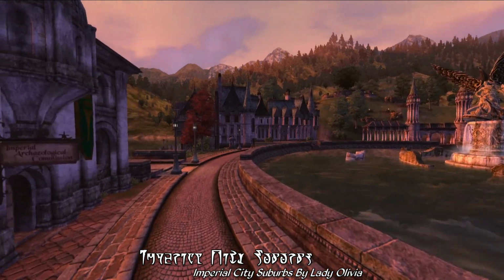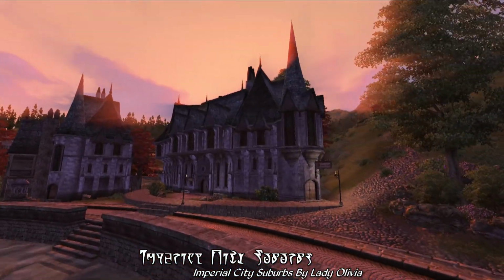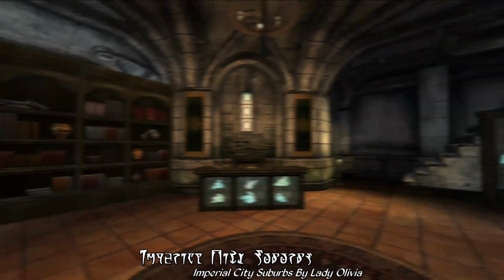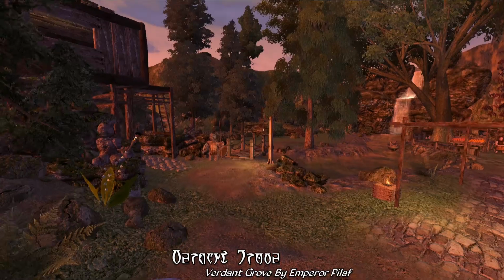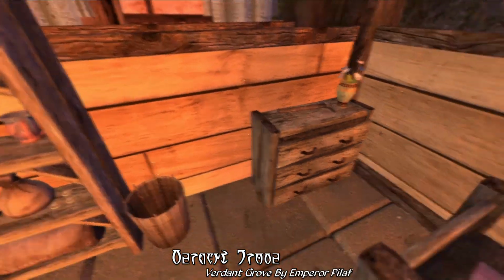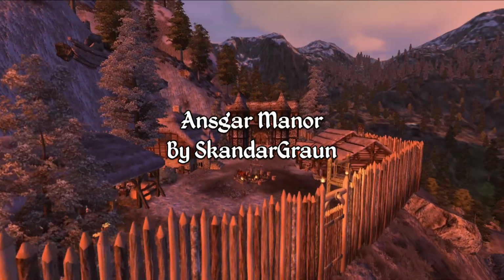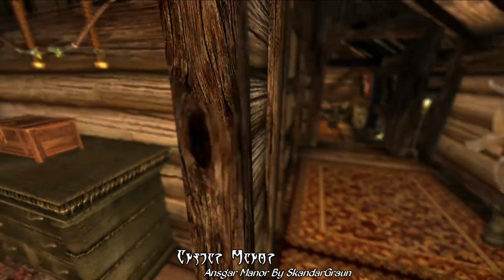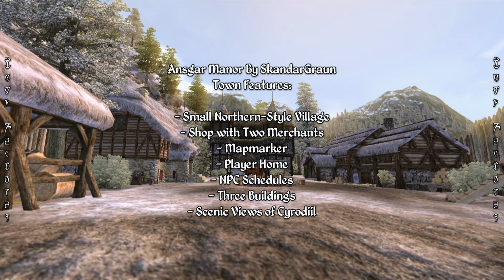Cities of Cyrodiil - Oblivion Town Mods - Episode 12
Menu:
Imperial City Suburbs By Lady Olivia - 0:53
Verdant Grove By Emperor Pilaf - 5:50
Ansgar Manor By SkandarGraun - 9:27

Video Series Description:
Cities of Cyrodiil is a new series that'll look at about three different town mods for The Elder Scrolls IV: Oblivion every month with a number of different looking cities and villages with a ton of different styles that'll help populate the countryside. Oblivion has an absolute ton of town mods for it, considerably more than other games in the series like Morrowind, and part of that may be due to the under-populated nature of Cyrodiil in vanilla Oblivion, which when compared to Vvardenfell in Morrowind, is surprisingly sparse with few towns or villages in-between the major cities of the province. Hopefully with this new series you'll find a ton of towns to help populate the Cyrodiil countryside so that it really feels like the capital province and not just some backwater.

In today's episode, we're taking a look at a number of different and unique town mods, including the popular Imperial City Suburbs By Lady Olivia that expands the Imperial City just a bit more, the newer and incredibly scenic Verdant Grove By Emperor Pilaf, and the underrated Ansgar Manor By SkandarGraun out northwest of Cheydinhal.

The music in this video is from Oblivion Music Overdose by Jon Babb and Total Music Conversion by Doctor Eternal.